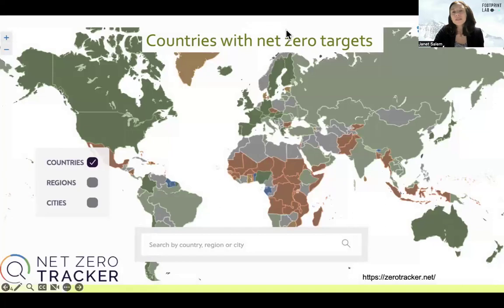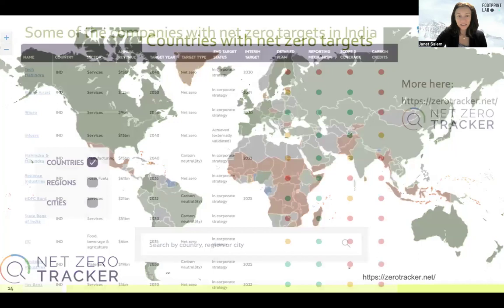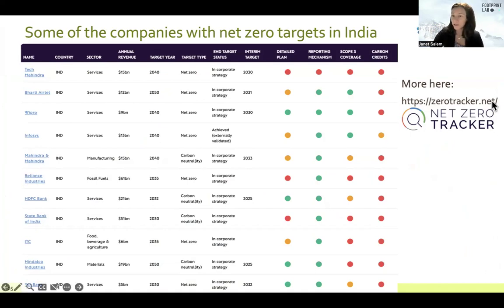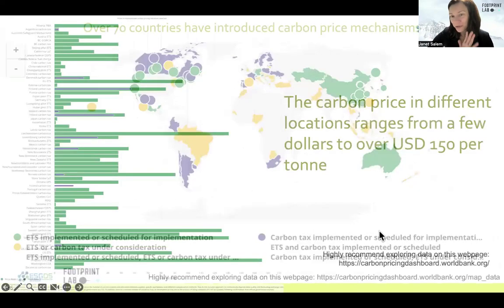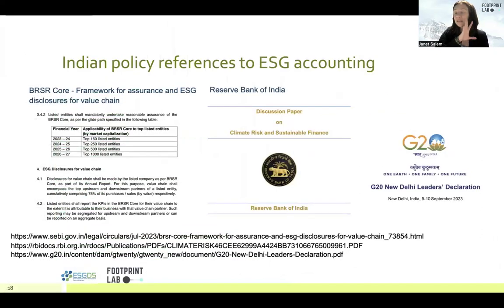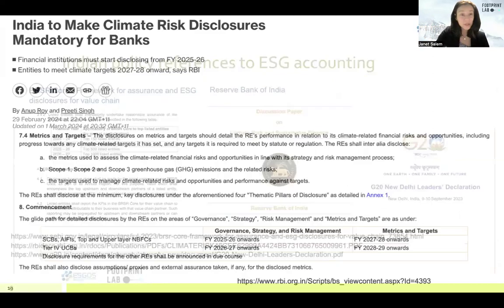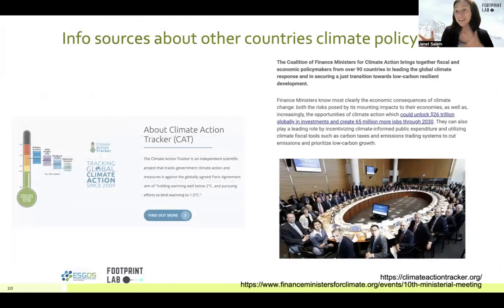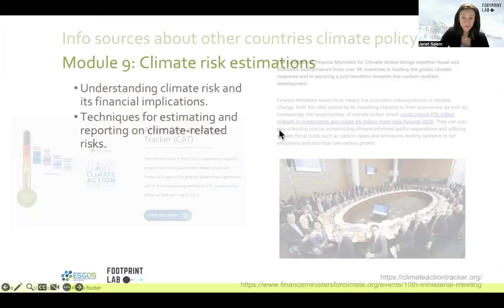Module 8 - CPA Australia Webinar on ESG